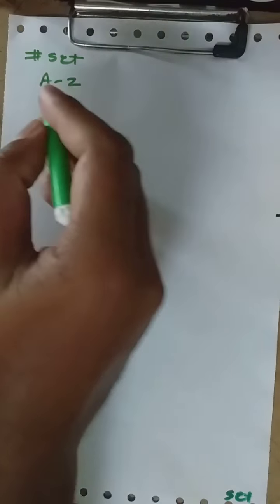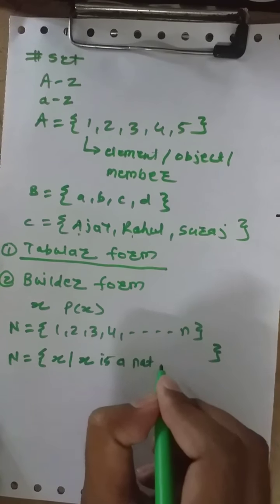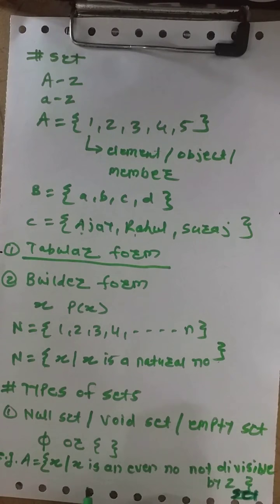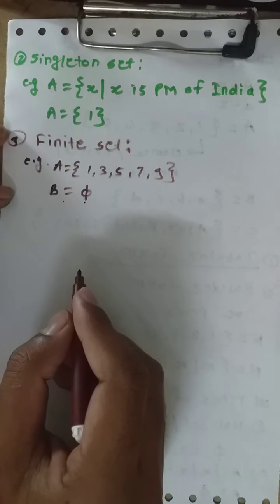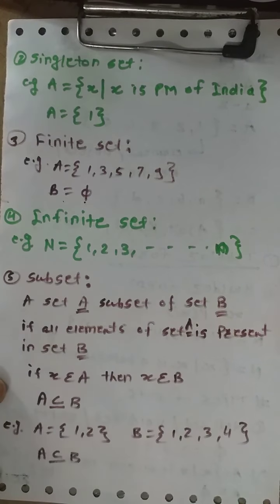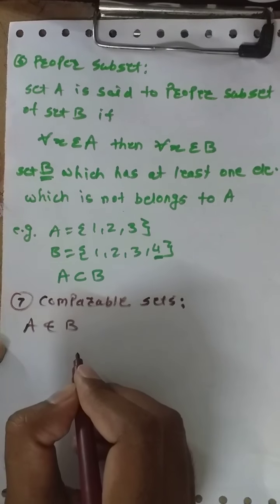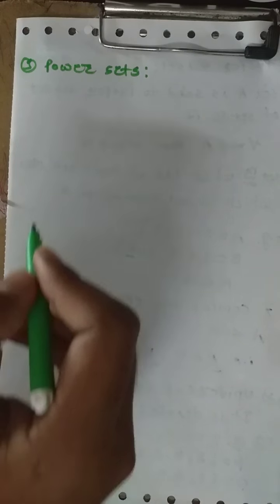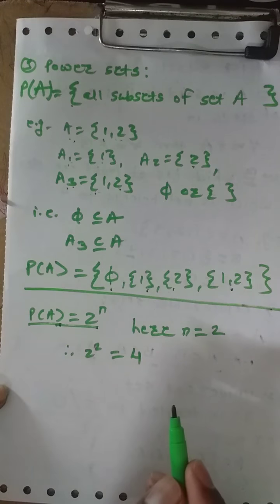Set and it's Types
Set definition
Types of Sets
1. Null Set / Empty set / Void Set
2. Singleton Set
3. Finite Set
4. Infinite Set
5. Subset
6. Proper Subset
7. Universal Set
8. Power Set
9. Comparable Set